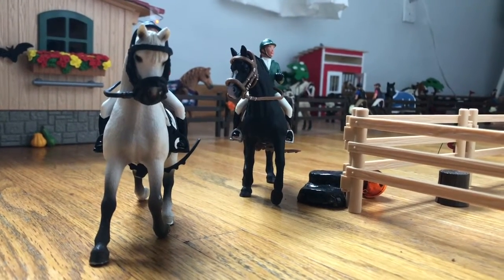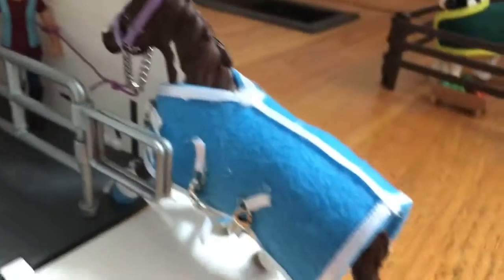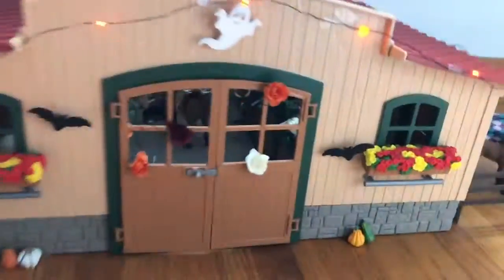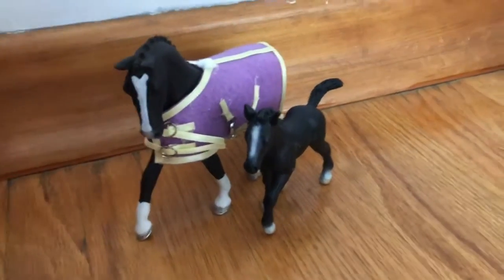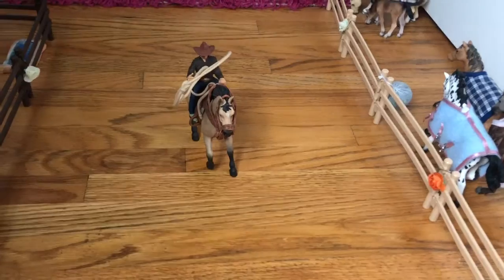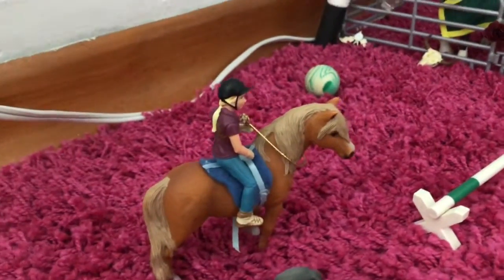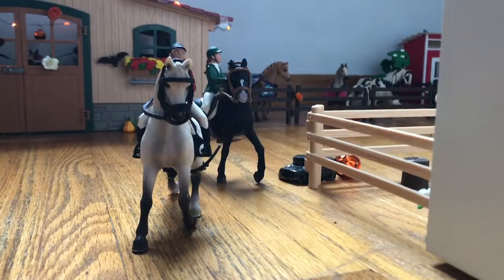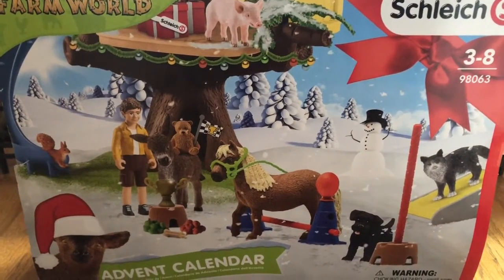Halloween Barn Tour!!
Hey guys! Thanks for sticking with me  even though I haven’t been posting! I hope this makes up a little bit!